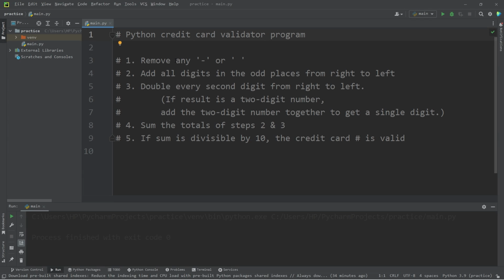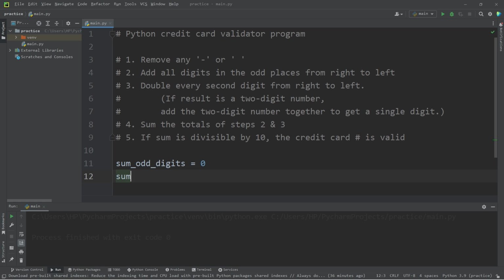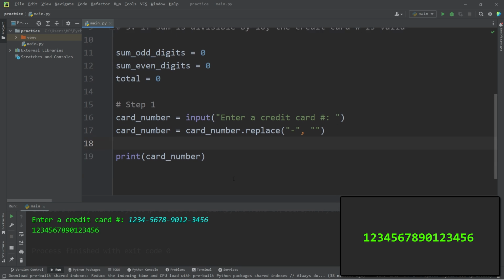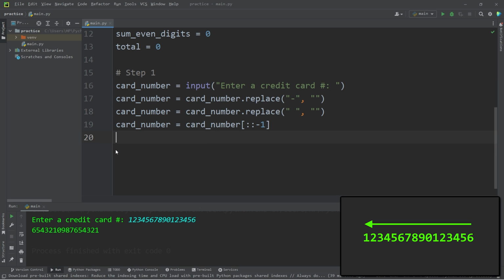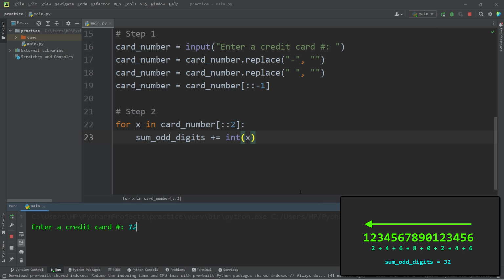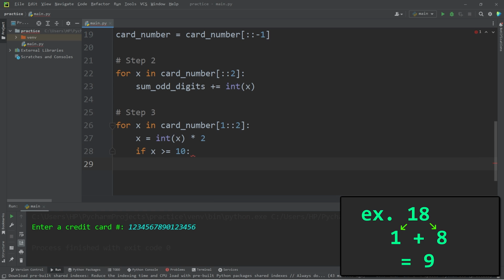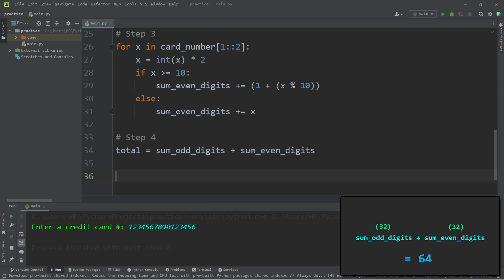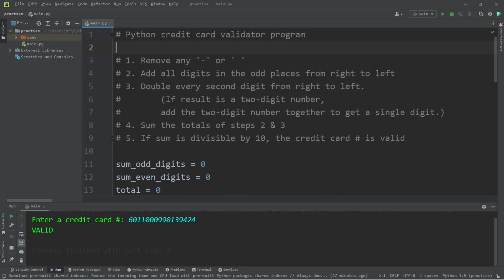Credit card validator in Python 💳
# Python credit card validator program

# 1. Remove any '-' or ' '
# 2. Add all digits in the odd places from right to left
# 3. Double every second digit from right to left.
#        (If result is a two-digit number,
#        add the two-digit number together to get a single digit.)
# 4. Sum the totals of steps 2 & 3
# 5. If sum is divisible by 10, the credit card # is valid

00:00:00 intro
00:00:59 Step #1
00:03:51 Step #2
00:05:16 Step #3
00:07:17 Step #4
00:07:36 Step #5
00:08:07 testing #'s
00:08:40 conclusion

Test Credit Card Account Numbers
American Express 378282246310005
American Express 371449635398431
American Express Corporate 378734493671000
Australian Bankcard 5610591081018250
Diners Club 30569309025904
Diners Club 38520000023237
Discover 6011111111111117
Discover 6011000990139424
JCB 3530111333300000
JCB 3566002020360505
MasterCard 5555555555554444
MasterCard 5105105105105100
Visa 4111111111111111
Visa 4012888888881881